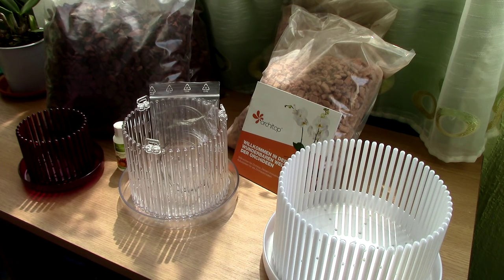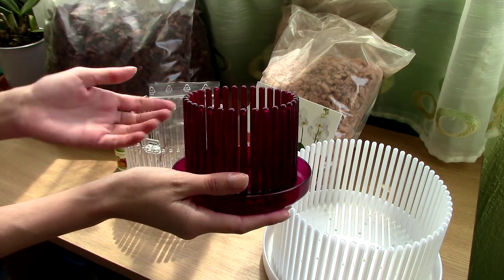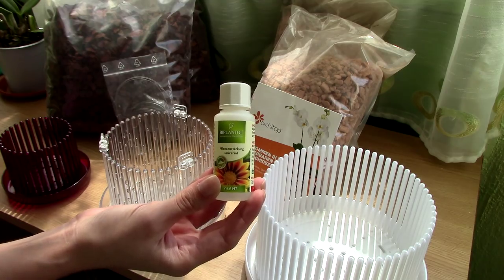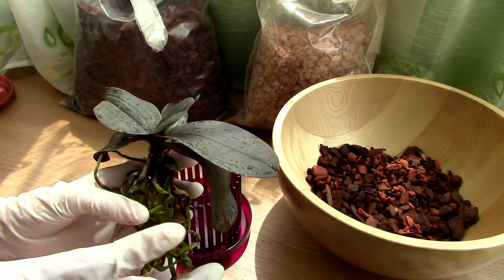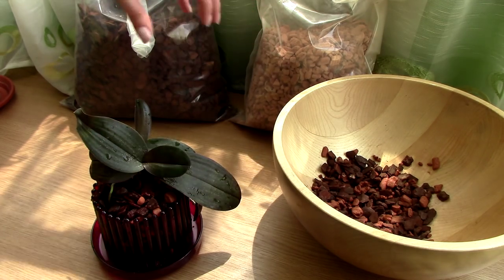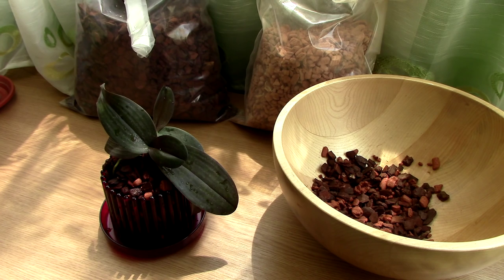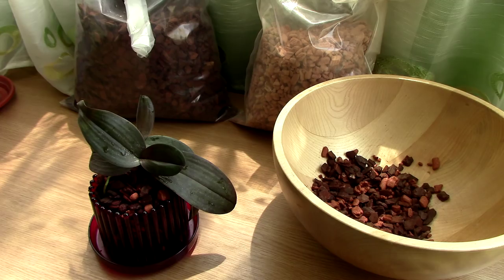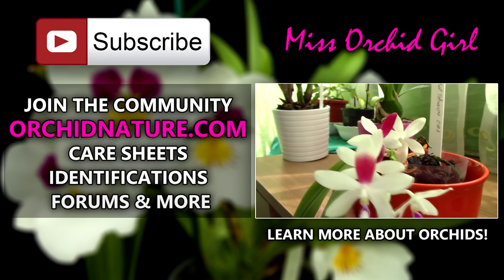Orchitop pots review + Kiwi bark and clay media for orchids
Today we are taking a look at the Orchitop pots for orchids and the media they also provide, consisting of Kiwi bark and clay pebbles. The Orchitop pots are quite famous for their unique design that provides tremendous amounts of aeration. So let's make a product review!

The pots come in 3 sizes, the small one (10 cm width), the medium size (13 cm widts) and a large size (18 cm width). You also have an option to chose from various colors, or even go for a transparent pot. The pots are made from food safe poly-carbonate and food dies.

The Orchitop pots come with an attachable tray, or dish, which slides under the pot and keeps it well above any water that might accumulate in the dish. There is also the option to hang these pots, by using the hooks they come with and also the threads provided.

As a first impression, these pots are prettier in person than how they look like in person, it's one of those pots you can envision having in your home. They are also stable, the dish is quite wide and keeps the pot stable, this is something I do like. The roots are free to come out of the pot through the plastic bars, so if you are weary of roots creeping through, you are in for a surprise.

The biggest pro is indeed the amount of aeration these pots provide, I think the chances of root rot are very very slim. However this can mean more frequent watering, but this will depend on your environment and the media you use.

The Kiwi bark is a lovely surprise, I like the fact that it's very clean and I personally like the smell. It can be quite powerful at first and it stings, but it is fresh and I am thinking to use this bark for some other orchids as well, after I see how this Phalaenopsis orchid likes it.

The clay pebbles need a good rinse, as all clay it leaves behind a very fine dust, don't inhale it just go rinse it well before using it.

Overall I am excited to see how these orchids will like the pots and media, I will continue repotting other types of orchids in these pots in my future videos!